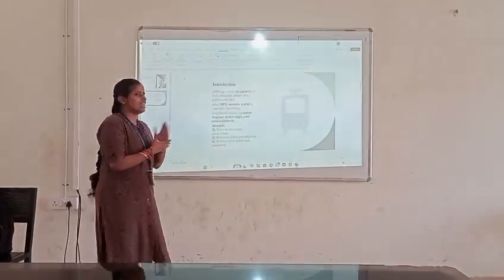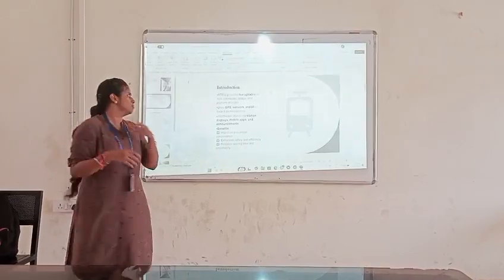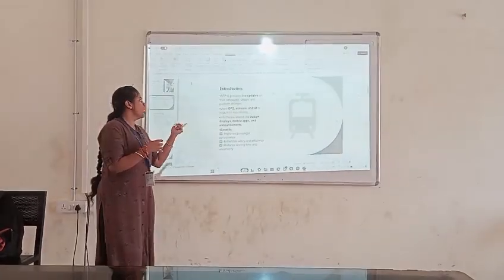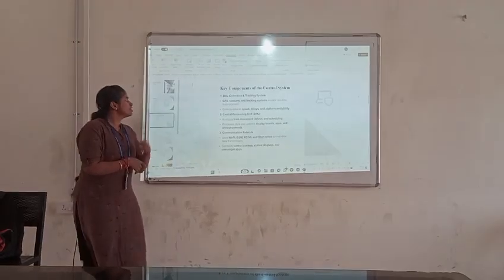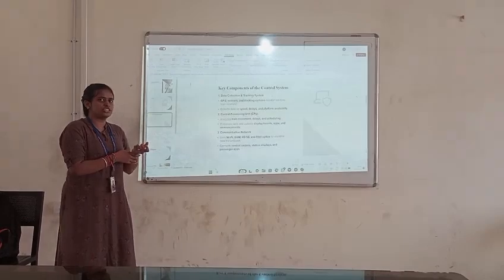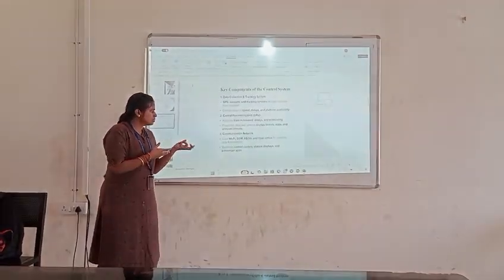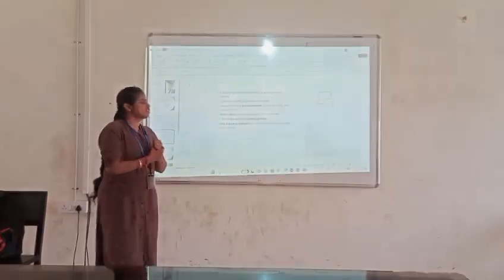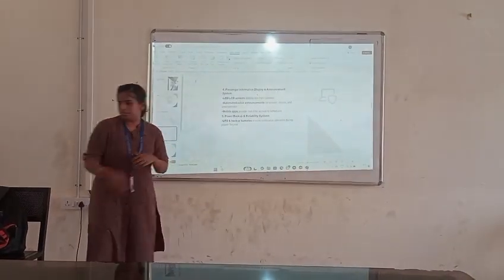REAL TIME PASSENGER INFORMATION SYSTEMS IN RAILWAY CONTROL SYSTEM ENGINEERING